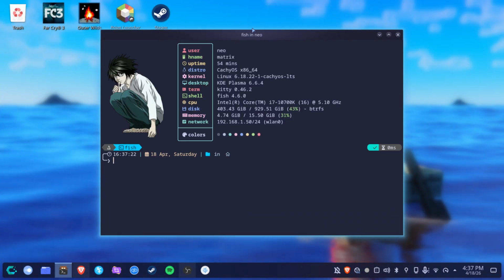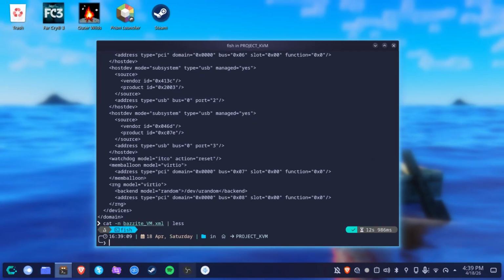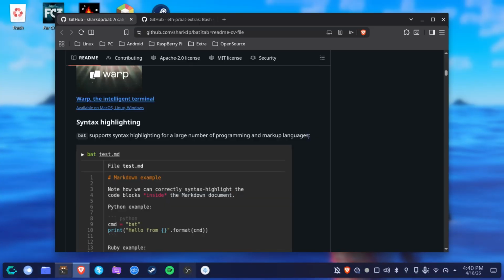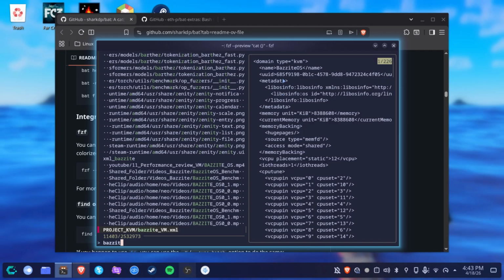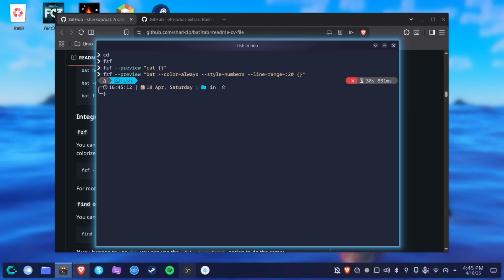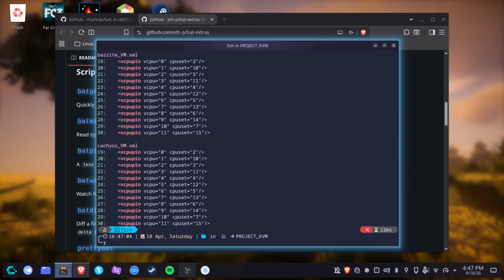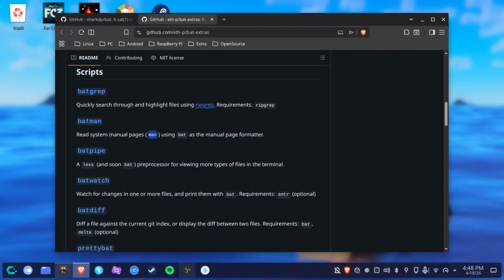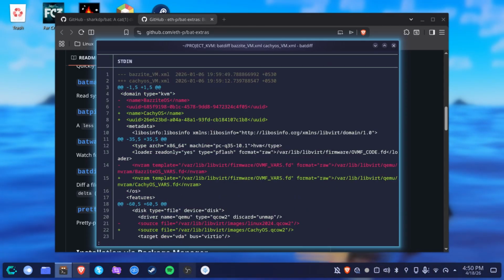Bat & Bat-Extras: A Better Cat Replacement (Real Examples)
bat command linux tutorial | cat vs bat comparison

Learn how to use the bat command in Linux as a modern replacement for cat. In this video, we compare cat vs bat with real-world examples and explore bat-extras tools.

In this video, I show you how to supercharge your Linux terminal using bat, a modern replacement for cat with syntax highlighting, Git integration, and powerful features built for developers.

We’ll compare cat vs bat using real-world examples so you can clearly see why bat is a better choice for everyday workflows.

🔥 What you’ll learn:

Why cat is outdated (and where it still works)
How to use bat for reading files with syntax highlighting
Side-by-side cat vs bat comparisons
Real-world use cases in development workflows
Powerful bat-extras tools to replace:
man → better manual pages
diff → improved file comparison
grep / search workflows (with modern tools)
Tips to level up your terminal productivity

⚡ Tools covered:

bat
bat-extras
batman, batdiff, and more

If you're a Linux user, developer, or terminal enthusiast, this will upgrade your CLI workflow instantly.